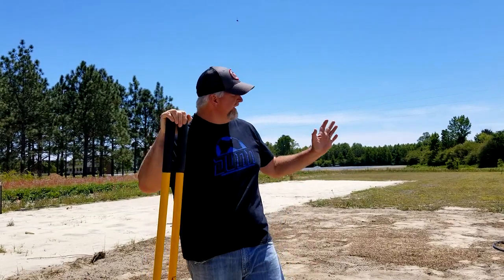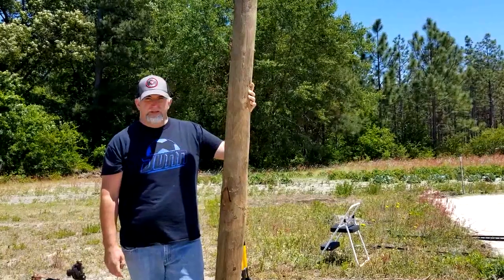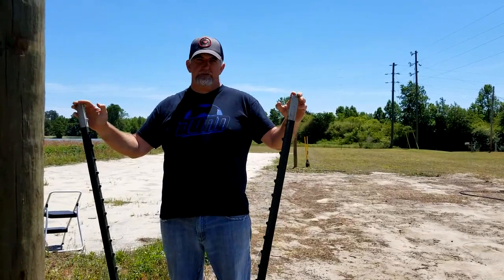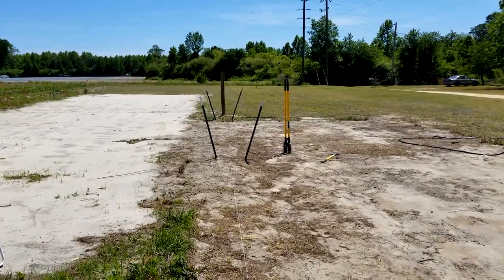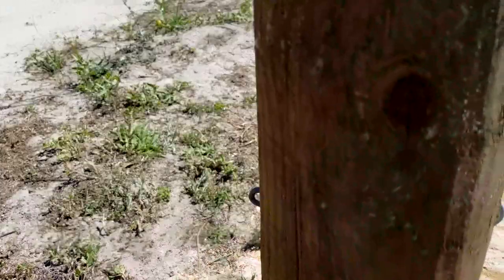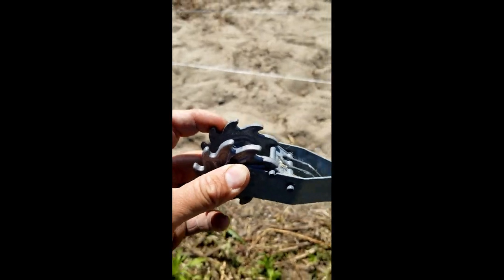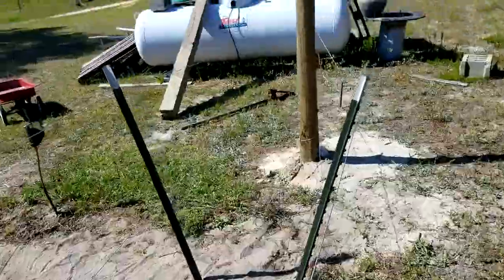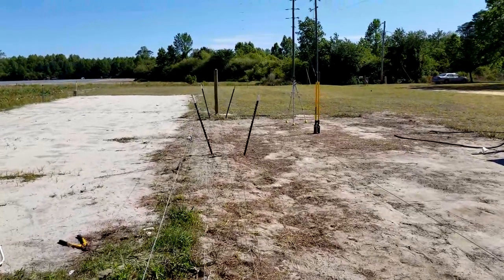Building a Backyard Blackberry/Raspberry Trellis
How to build a simple but sturdy backyard, V Trellis system for blackberries, raspberries or other brambles.